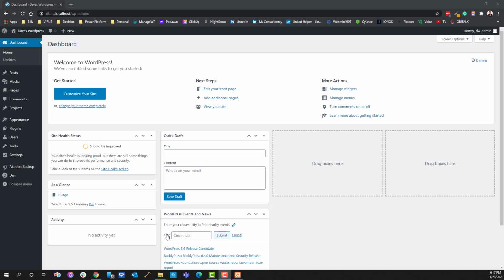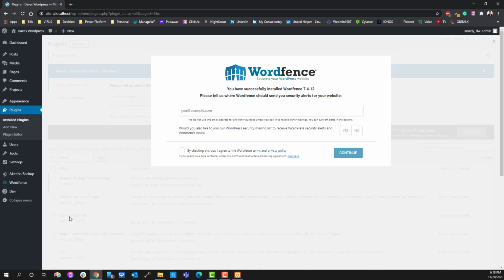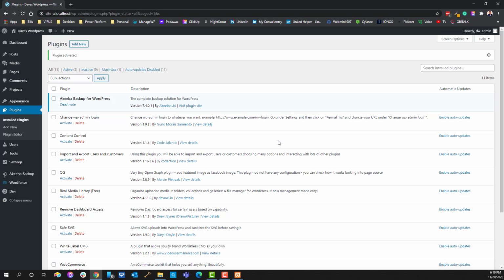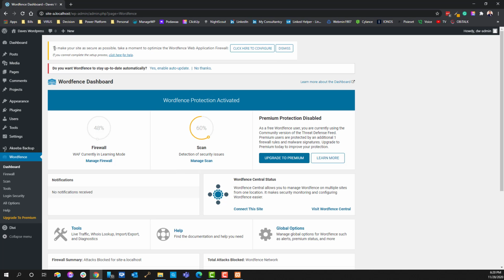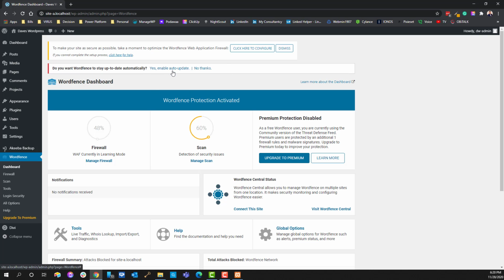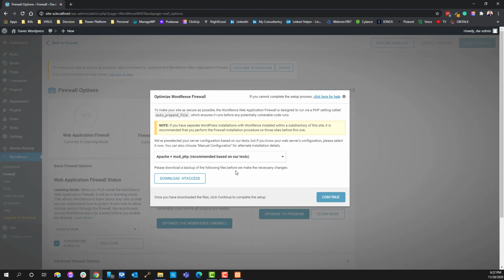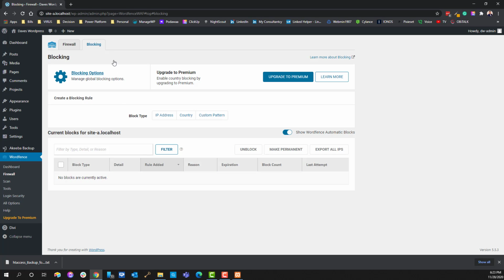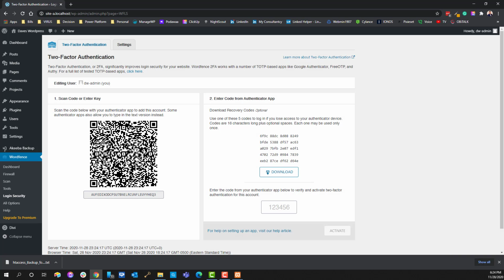Wordfence Dave's WordPress Quickstart Kit